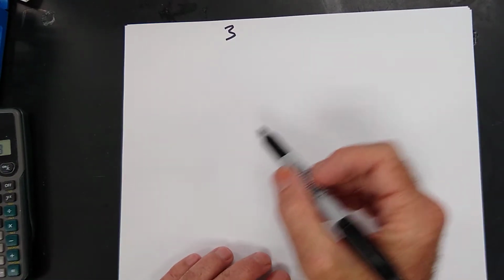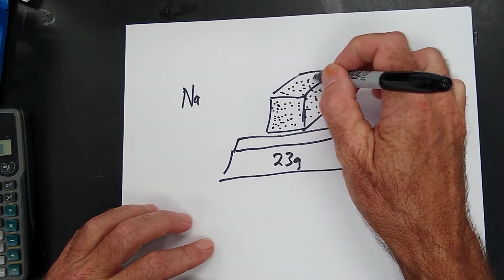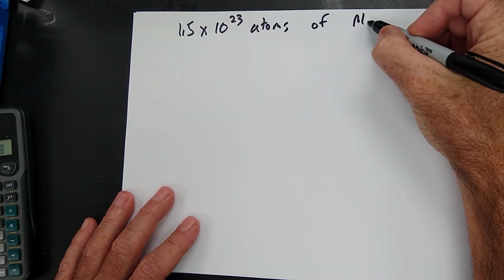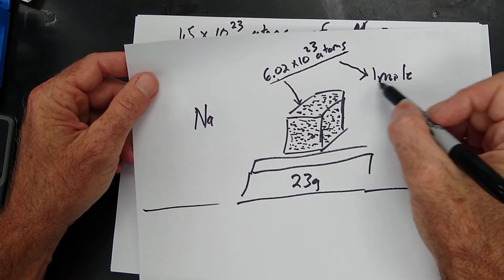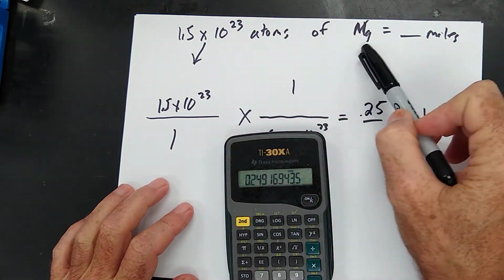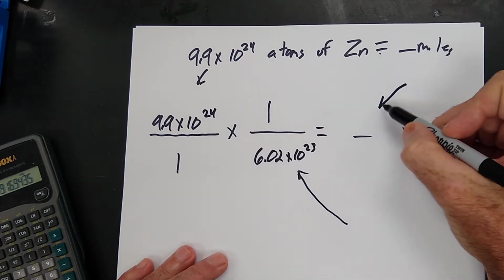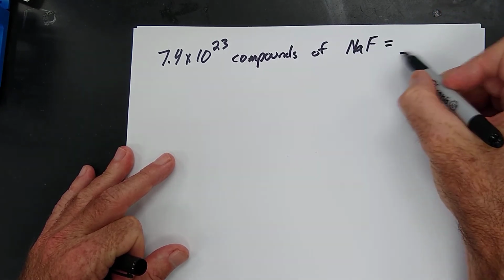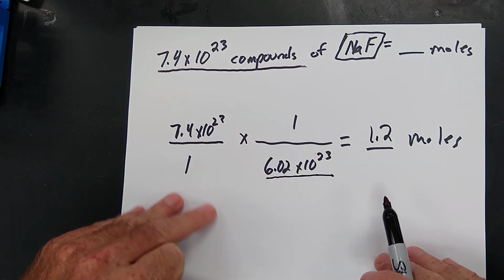Worksheet 3 moles atoms/mole